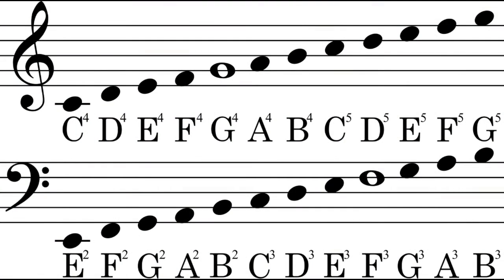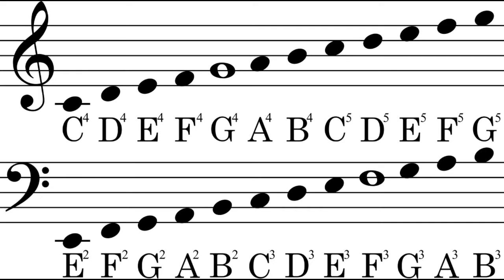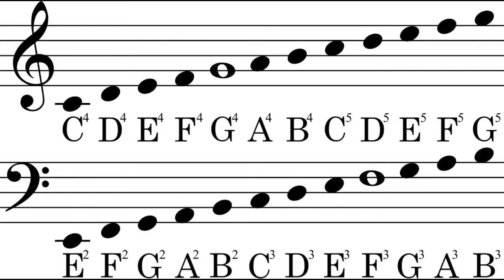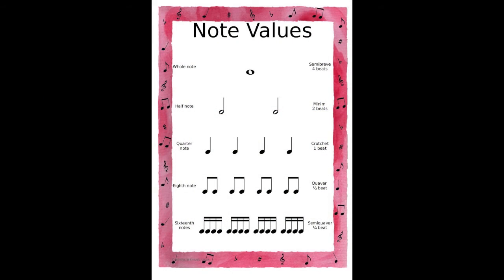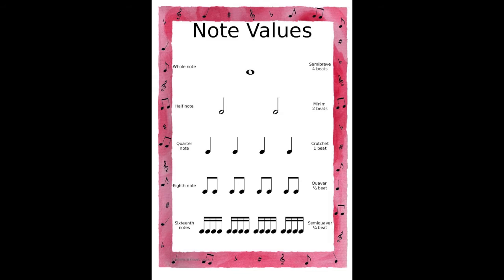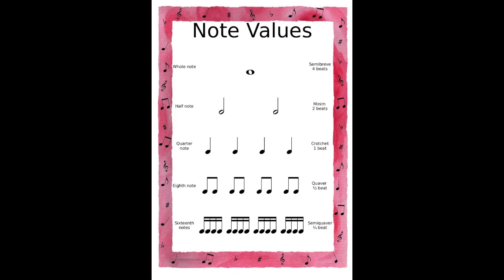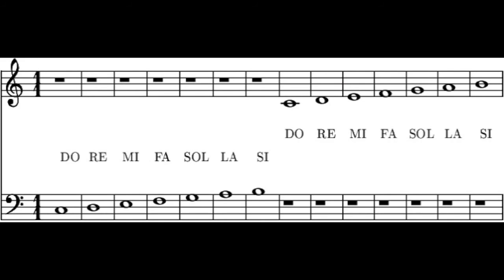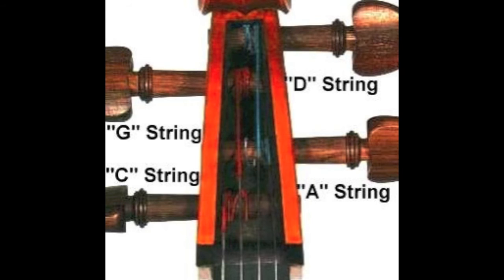Cello Lesson 2 - Notation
Stefano Matteucci is a professional cellist
graduated at the Conservatoire in 2003.

He studied Cello & Violin at the prestigious
Santa Cecilia's Conservatoire of Rome with
Professors M.Buffa, G.Ra-venna & M.Gambini.
After graduation Stefano collaborated with
several Italian Orchestras and performed all
over Italy and abroad. In 2008 Stefano moved to London and since then he had the opportunity to perform in the best London venues such as The Royal Albert Hall, Wembley Arena, The 02 Academy,
The Luminaire and many others. He performed with several artists such as One Direction, Il Divo, Goran Kay, Amanda Bloom, Azu, Silence Johnson, Urban Soul Orchestra etc. As a session player Stefano
recorded Cello and Violin for BBC producer Mathieu Karsenti, for producer Tony White, composer Marios Takoushis and many others.

Professional Experience:

Recording sessions for several artists in the UK over the past 8 years.
The latest recording sessions:

White Colour Black Film Music for DreamCoat Productions (Cello and Violin, Dec 2015).
Recording session for BBC1 program "Children in need" (violin and cello in the "Tango" and "Get Lucky" medley) Nov 2014.
Recordings for BBC composer Mathieu Karsenti for his portfolio (several in 2014).
Recording session for BBC: the Ministry of  curious stuff (Violins & Cellos)  Nov 2012.
Recording session (violins & cello) for producer Tony White (Sep 2012)
Cellist for singer/songwriter Goran Key. (June 2012)
Cellist for singer/songwriter Azu Green. (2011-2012)
Cellist for “Liquid Strings” for Christian Celebrations (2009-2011)
Cellist for "X Factor". Cellist for "Il Divo" at Wembley Arena (2011)
Cellist for "Popstar to Opera Star" (2011)
Cellist for singer/songwriter Silence Jonshon, Double Thumb & Amanda Bloom (2009-10).
Cellist for the “Wish Orchestra”  (2009).
Gig with  Deelee Dubè Trio Jazz at Royal Albert Hall (May 2009)
Cellist in the “Roma Sinfonietta” Orchestra (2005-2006)
Cellist for the Orchestra Internazionale d’Italia Fermo (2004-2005)
Cellist for the Orchestra Regionale del Lazio and Orchestra Sinfonica Abruzzese (2003/2004)
Concerts in pair, trio and quartet.
Cello in jazz with the famous jazz singer Amalia Grè (Rome 2005)
Various concerts in Italy and abroad with the S. Cecilia’s Orchestra.
Budapest National Theatre: 2000 New Year’s Day concert with S.Cecilia’s Orchestra.

Singer - Composer:

Gigs in various London venues and private functions.
Vocal couch for the famous band BLUE, for the Italian version of the song “Hurt Lovers” (Jen 2013).
I’m in the cast of the up coming  Musical  Lady in the hood:

D-EDGE: My own music (I sing and play cello simultaneously in my own compositions), 3 Albums released.

With D-EDGE: Finalist at the UK OPEN MIC in London, Marte Live Festival and Roma Music Festival in Rome.
Gigs in London (the most significant): 02 Academy Islington/ The 229 Venue/The Luminaire/ The Bowery/The good ship/Bartok in Camden Town/ Pizza Express in Chelsea/ Spice of Life – West  End/ InSpiral/ Blag Club in Notting Hill/ Bull & Gate for "Emergenza" Festival/ Water Rats/ Cobden Club/ Pumphouse Club.
Recording for "Talenz": tv show which was aired live on sky tv and Rete Oro channel.

Teacher:

I've been teaching cello, violin, vocals & piano for over 10 years.

I am currently teaching at Centre Academy School in Clapham Junction (Special needs).
Singing Coach for the famous band  Blue for the Italian version of the song “Hurt Lovers” (London  2013)
Teacher at A to G Music School in Sutton. (2011).
Teacher at Dallington School in Barbican (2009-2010)
Teacher at Coconut Grove school in Notting Hill (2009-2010)
Teacher at the private music school “Giovani all’Opera” of Rome (2007/2008).
I teach both small groups and individually.

Education:

Artistic Grammar School (high school). GCSE in Maths and English.
Educated at the Conservatoire of Santa Cecilia in Rome (10 years courses), subjects: Training to become a teacher, Cello, Violin, Singing, So-Fa (Solfeggio), Piano, Harmony, Music History, Quartet, Orchestra ensemble.

Qualifications:

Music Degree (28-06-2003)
Master of Cello (summer 2004)
Held by Professor G. Ravenna, first cellist at RAI (Italian National Orchestra)
Master of Cello (summer 2005)
Held by Professor M. Gambini, first cellist at “Teatro dell’Opera in Rome"